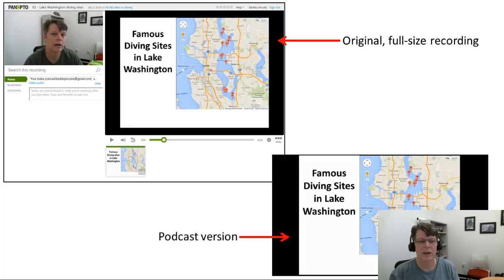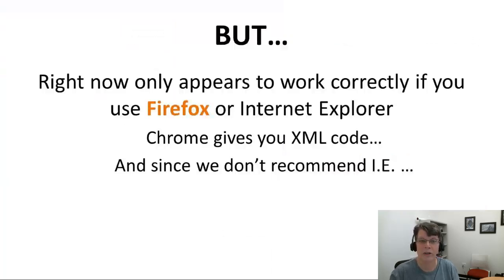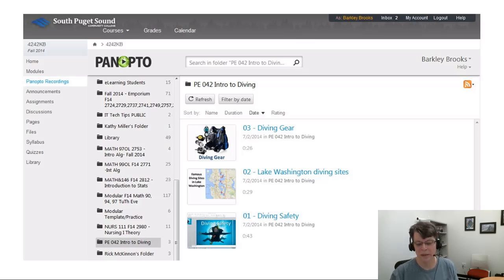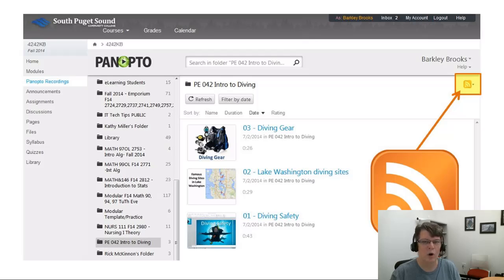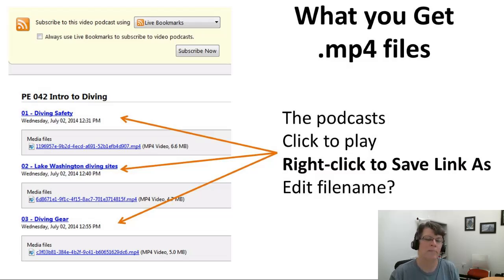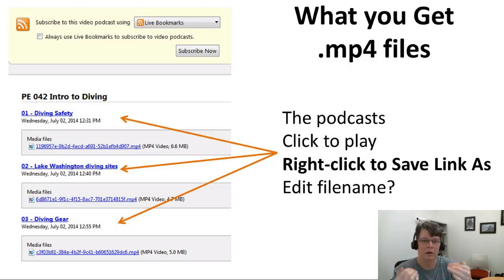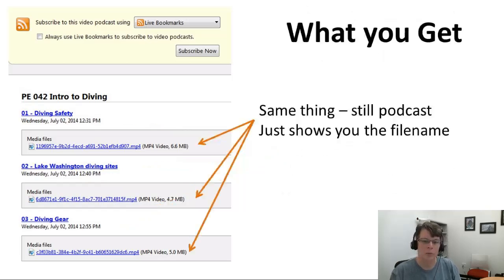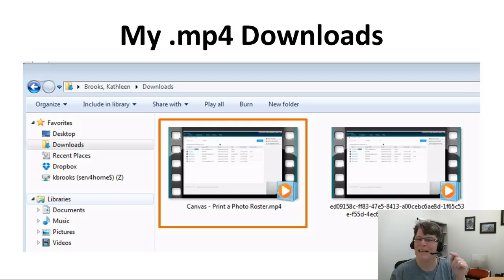CAPTIONED Panopto Download Recordings default